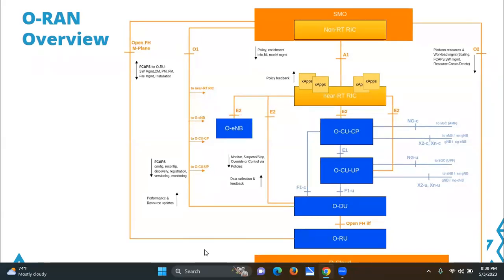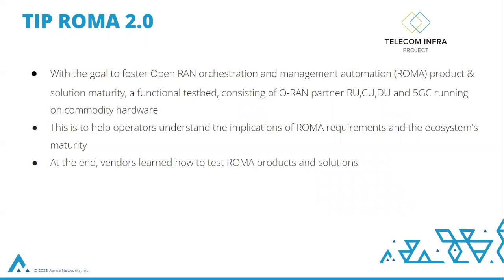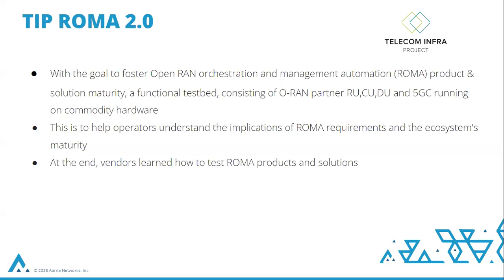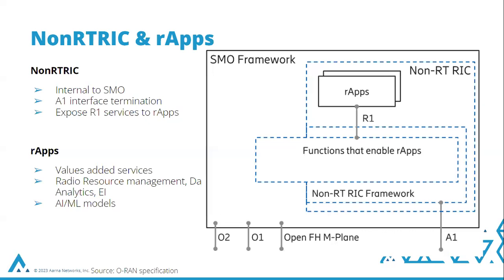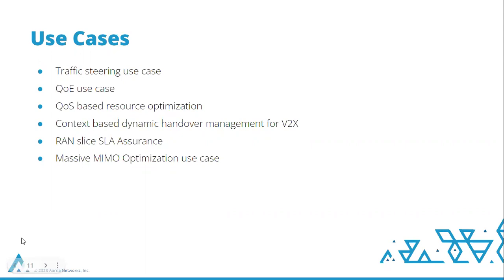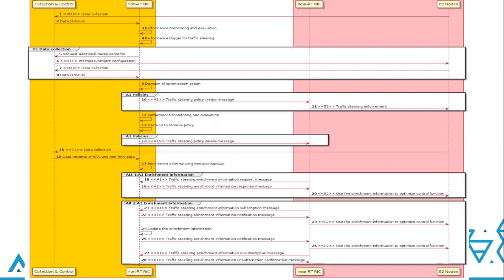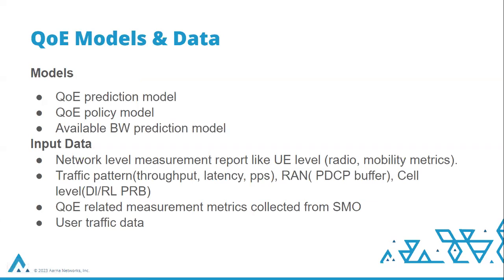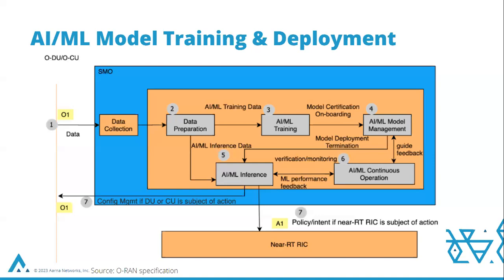The O RAN Opportunity: Advanced Features & Use Cases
In this webinar, you’ll hear from industry experts from Aarna Networks: Yogendra Pal, Pavan Samudrala, and Bhanu Chandra who will walk us through advanced features of the O-RAN architecture, components, and interfaces; and look at different types of applications (rApps) that tie into analytics and AI/ML and the new use cases they support. Lastly, we’ll cover the major initiatives in the open source communities, how to benefit from O-RAN participation, and how to get involved in the community.